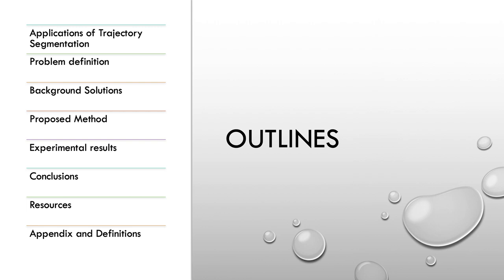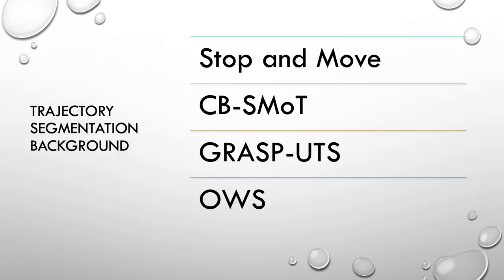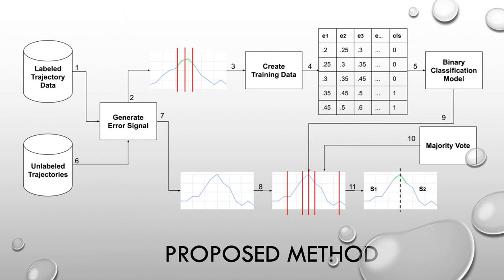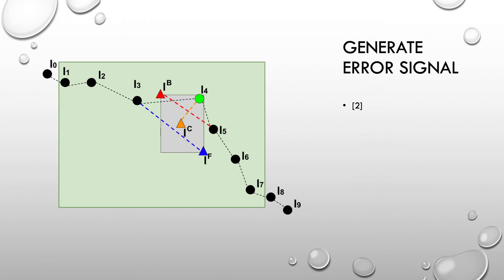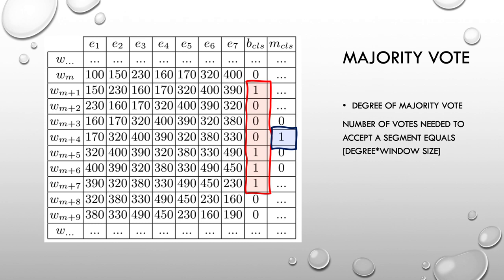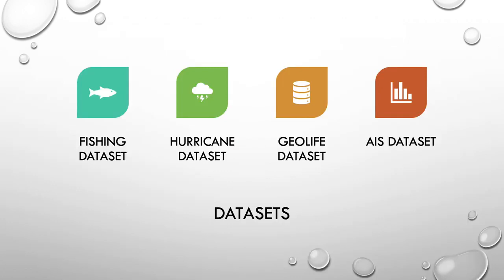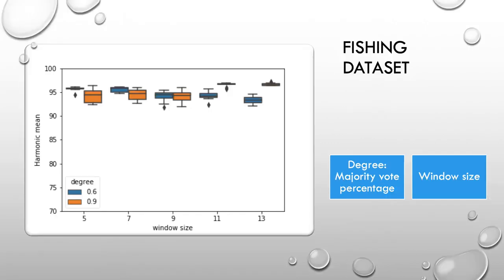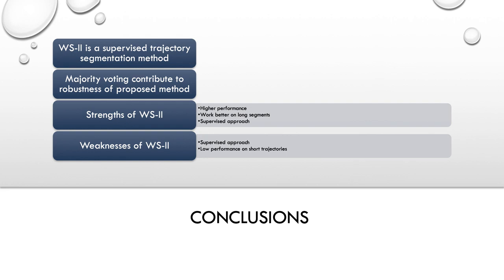Wise Sliding Window Segmentation: A classification-aided approach for trajectory segmentation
Mohammad Etemad (Dalhousie University), Zahra Etemad (Bu-Ali Sina University), Amilcar Soares (Institute for Big Data Analytics), Vania Bogorny (UFSC), Stan Matwin (Dalhousie Unbiversity) and Luis Torgo (University of Porto).

Large amounts of mobility data are being generated from many different sources, and several new data mining methods have been proposed for analyzing this data. One of the most critical steps for trajectory data mining is segmentation.  This task can be seen as a pre-processing step in which a trajectory is divided into several meaningful consecutive sub-sequences. This process is necessary because trajectory patterns may not hold during the entire trajectory but on trajectory parts. In this work, we propose a supervised trajectory segmentation algorithm, called Wise Sliding Window Segmentation (WS-II).  It processes the trajectory coordinates to find behavioral changes in space and time, generating an error signal that is further used to train a binary classifier for segmenting trajectory data.  This algorithm is flexible and can be used in different domains. We perform an experimental evaluation over three real datasets from three different domains  (meteorology, fishing, and individuals movements).  We also compared WS-II with four other trajectory segmentation algorithms, namely OWS, GRASP-UTS, CB-SMoT, and SPD.  We observed that the proposed algorithm achieves the highest performance for all datasets and explored algorithms with statistically significant differences in terms of the harmonic mean of purity and coverage.